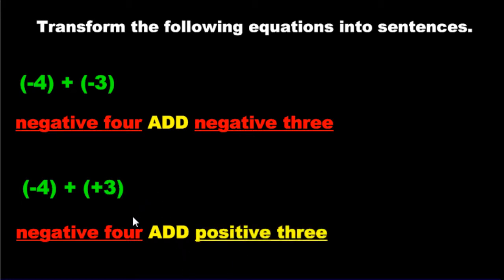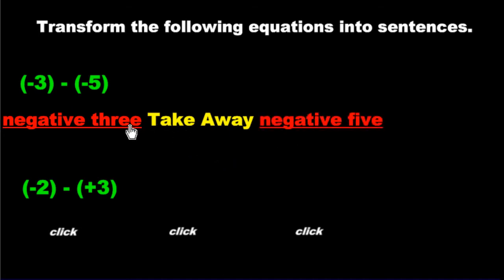Integers Equations Into Sentences